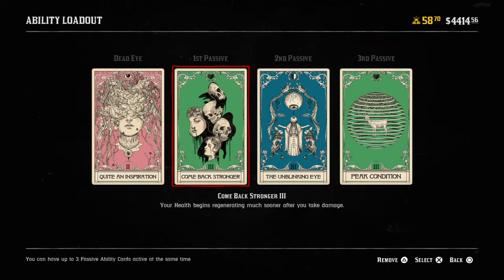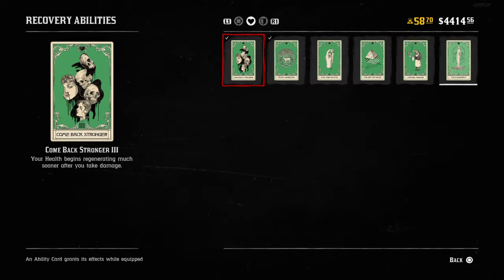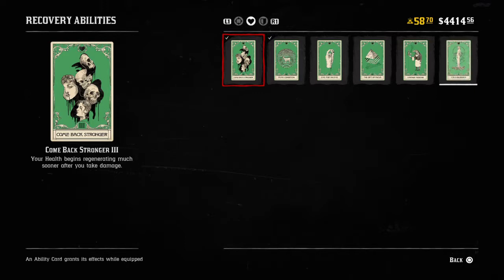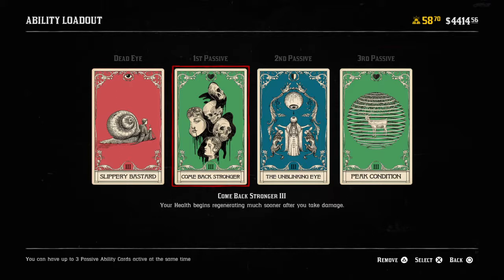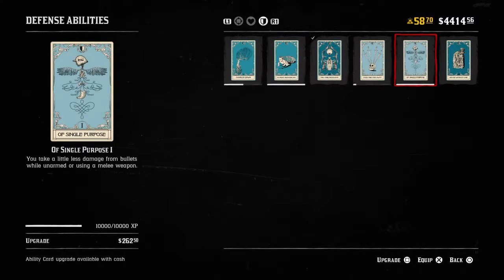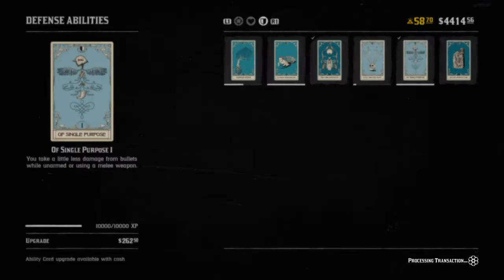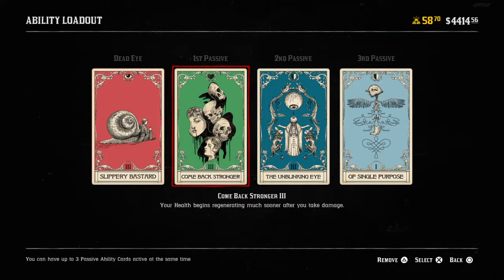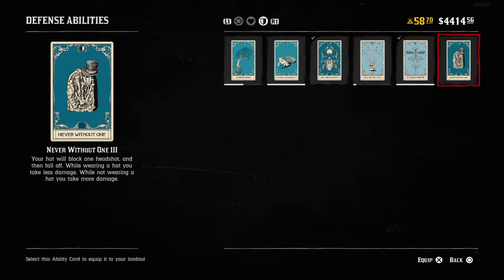Come Back Stronger Review Red Dead Redemption 2 By Blaketos84. RDR2 RDR2O RDO Ability Card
Come Back Stronger